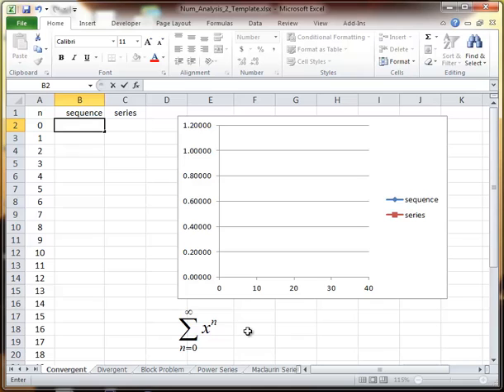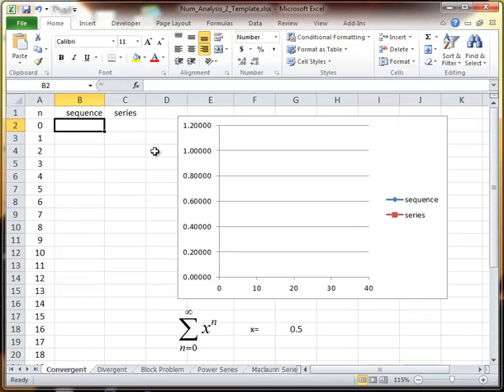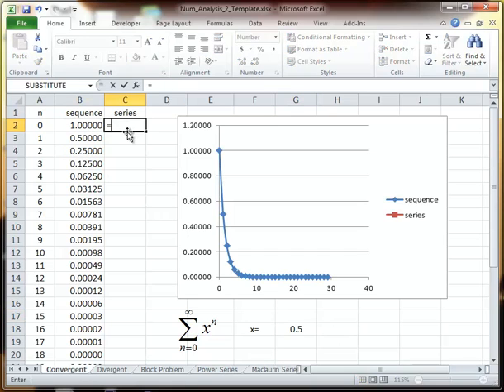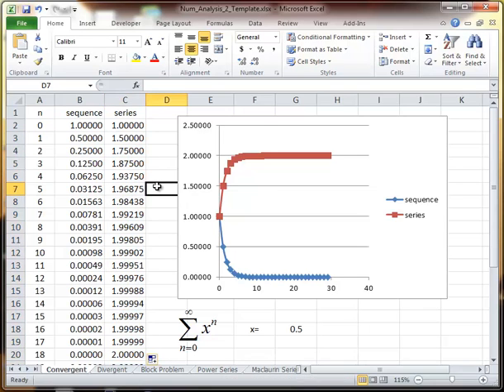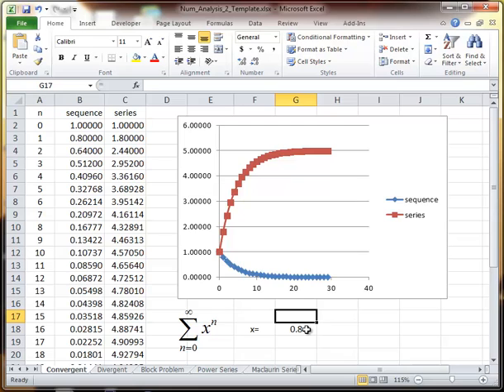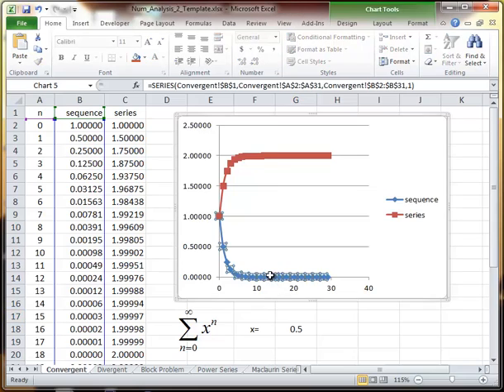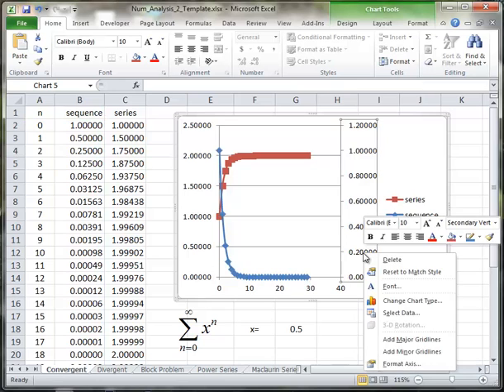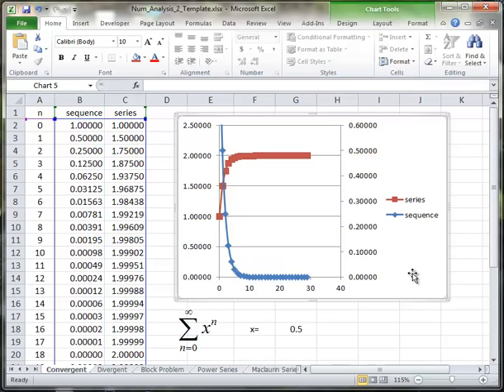Numerical Analysis 3 Part 1